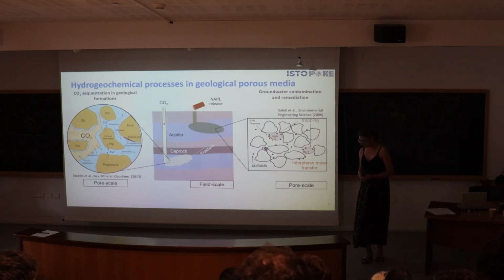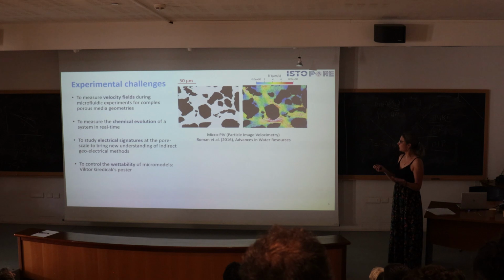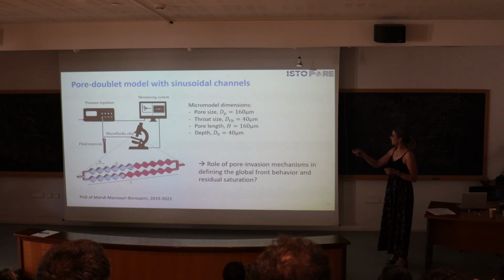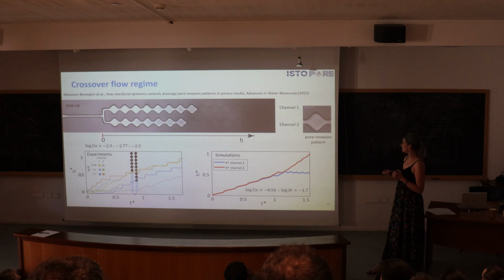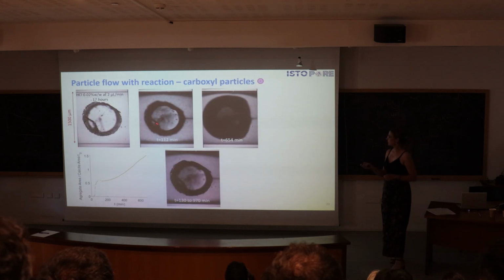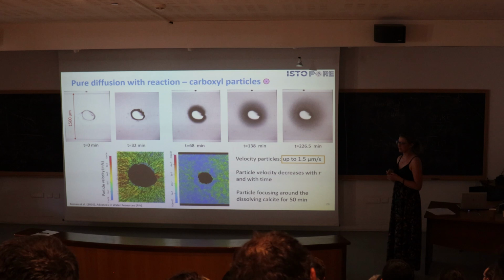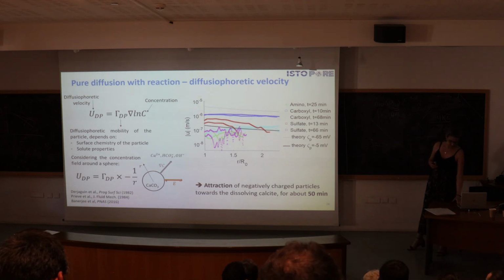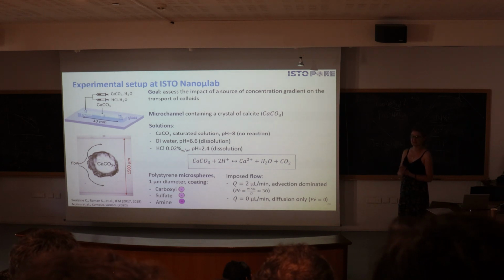Sophie Roman(Université d'Orléans, France) : Microfluidics for geosciences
Full Title: "Microfluidics for geosciences to study the interplay between flow, geochemistry, and colloidal transport in porous media"

In this talk we show how we can use microfluidics for geosciences to help the processes of CO2 sequestration in the subsurface and for the remediation for groundwaters. Microfluidics is an experimental technique where transparent pore networks, representative of the pore and grain geometry in the subsurface, allow direct and in situ visualization of the transport and chemical reaction dynamics. With this technique we investigate fluid-fluid displacement processes, and the coupling between mineral reaction and colloid transport.